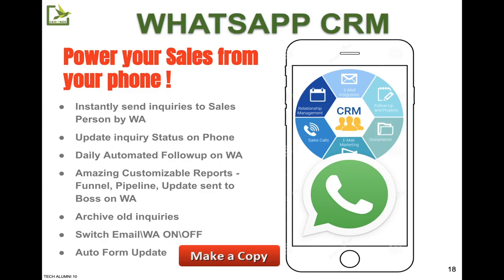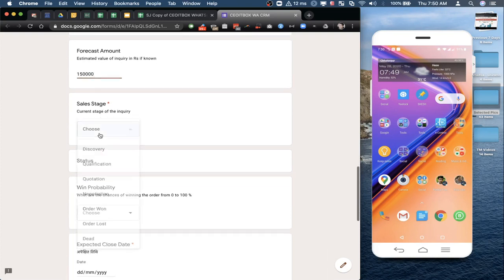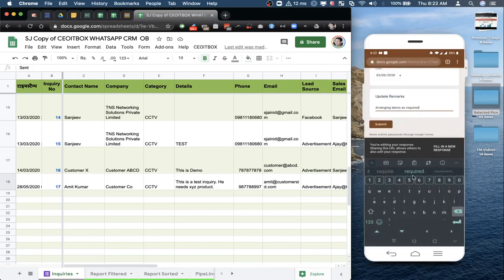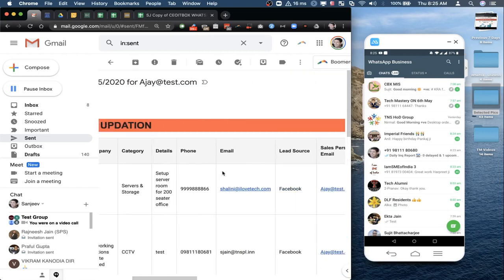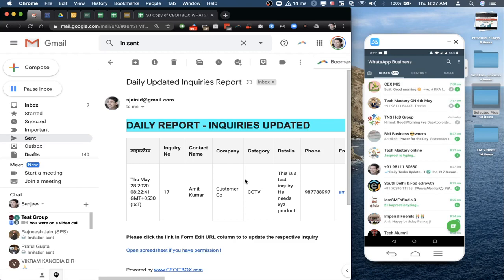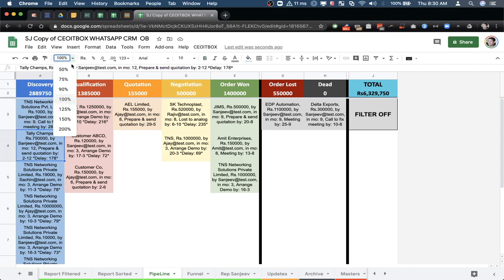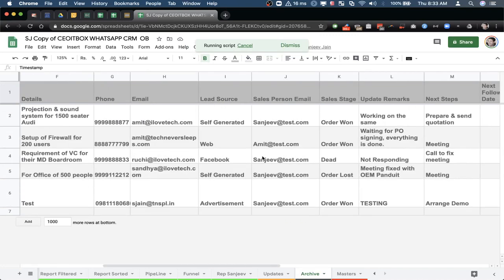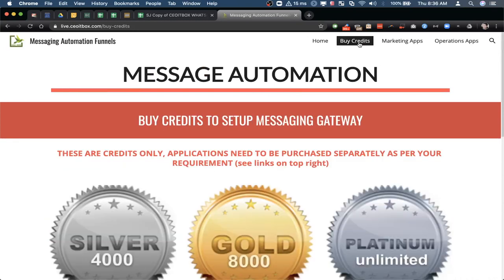Automated WA CRM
This is the worlds first CRM that can be operated from a mobile phone without any app purely from messaging apps. The simplicity and detailed reports put it way ahead of competition and make it very easy to implement in any organisation. For more details see live.ceoitbox.com